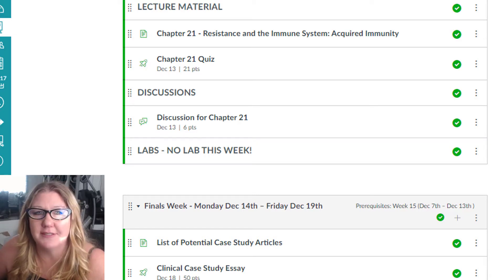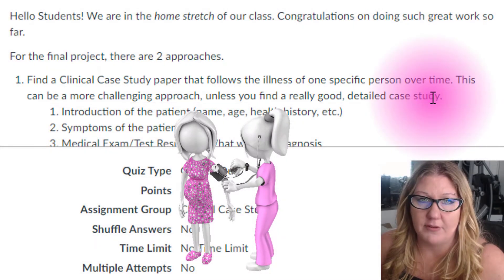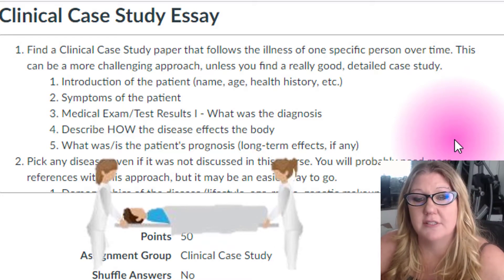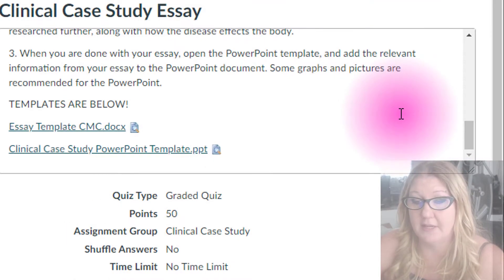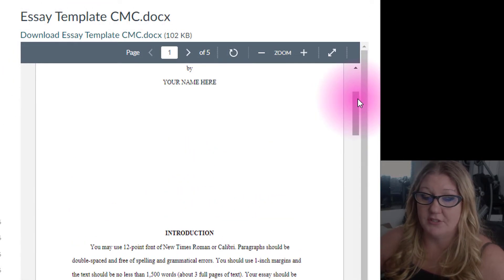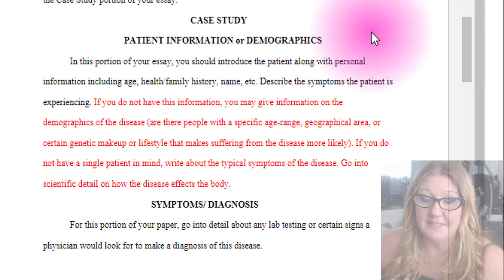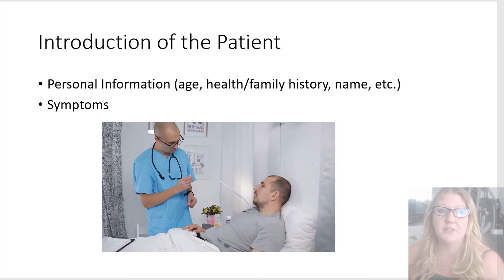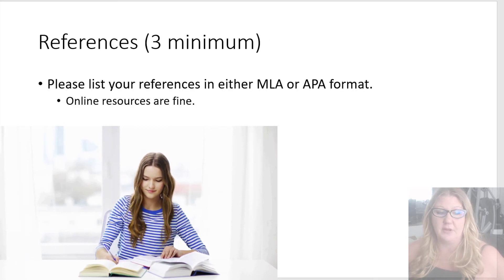Clinical Case Study Presentation STUDENT GUIDE!!